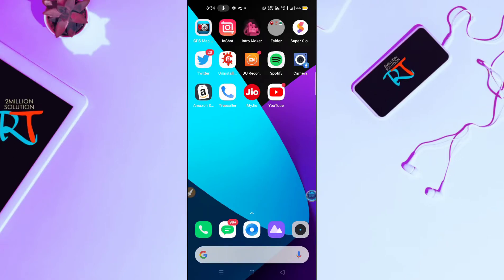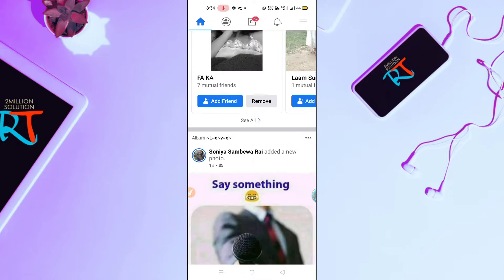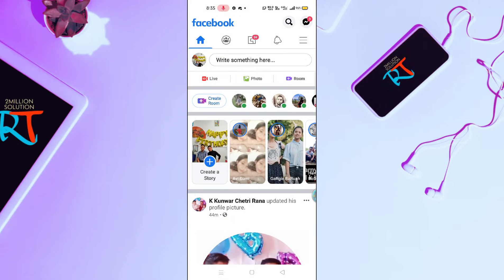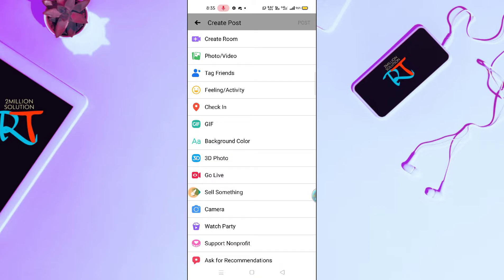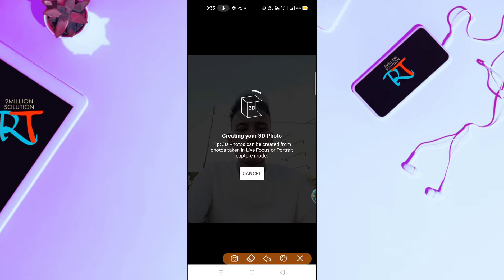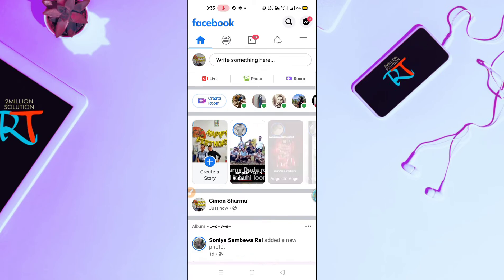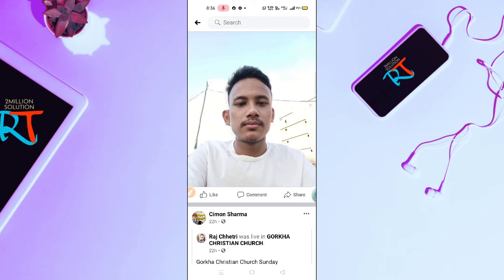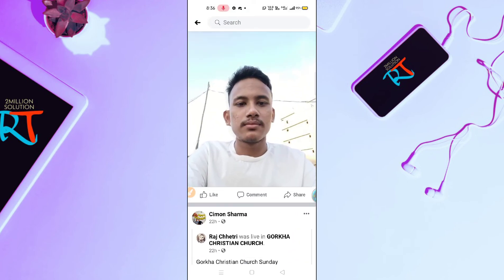How To Upload 3D Photo On Facebook